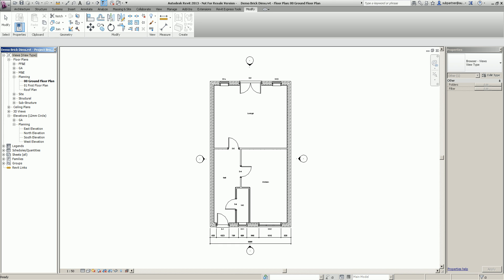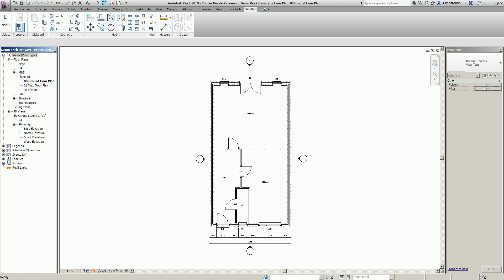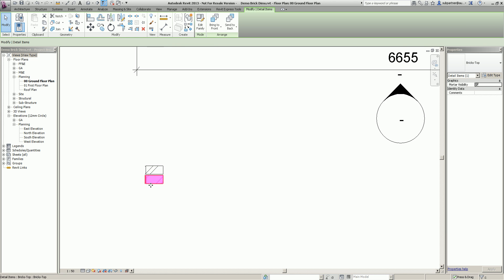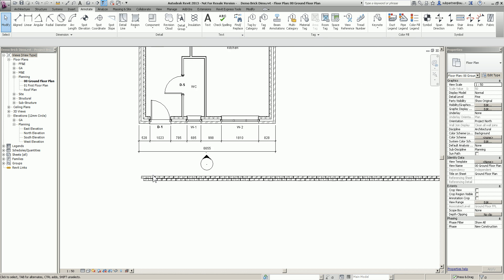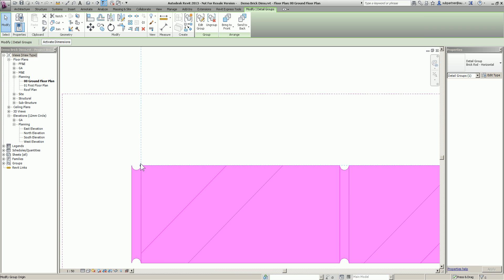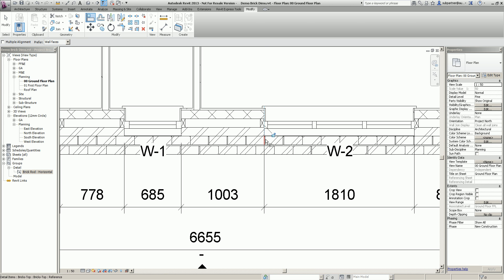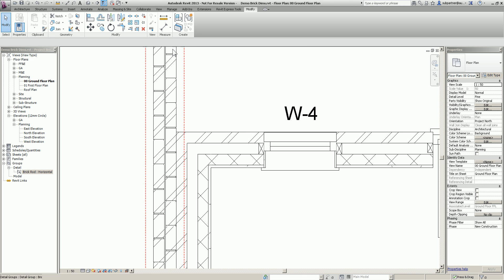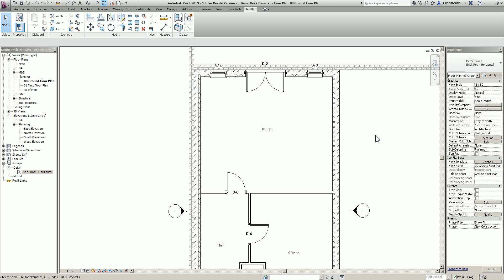Revit Brick Dims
Hi Guys,

Here is a quick demo to show you an easy and effecient way of setting out your building to Brick Dimensions!